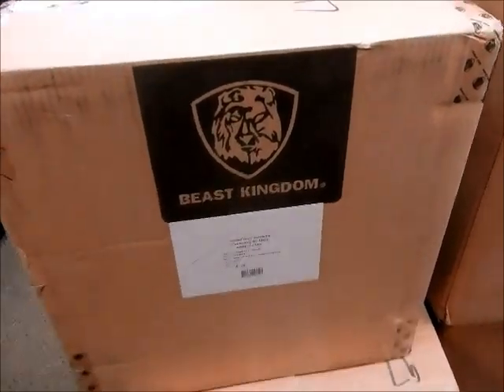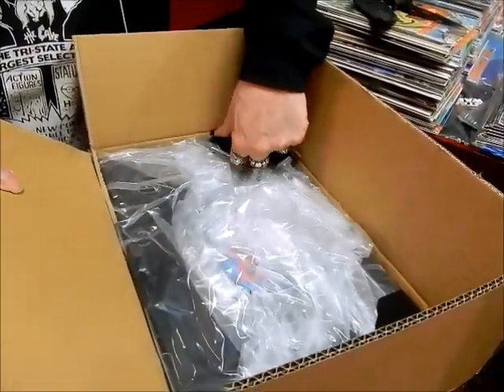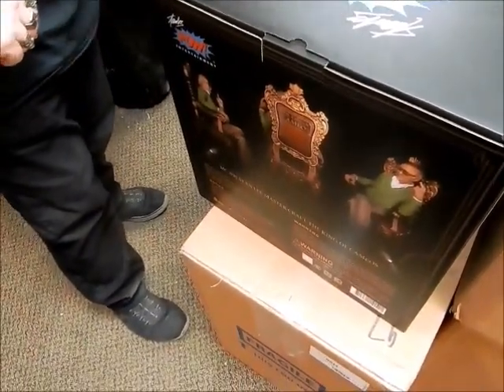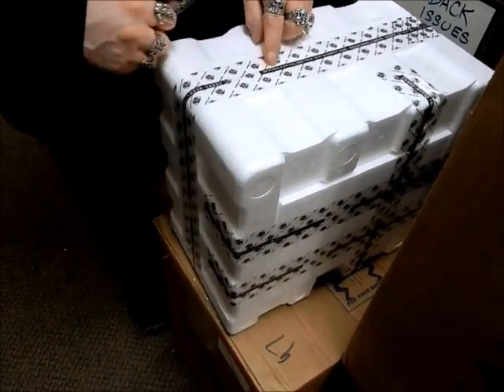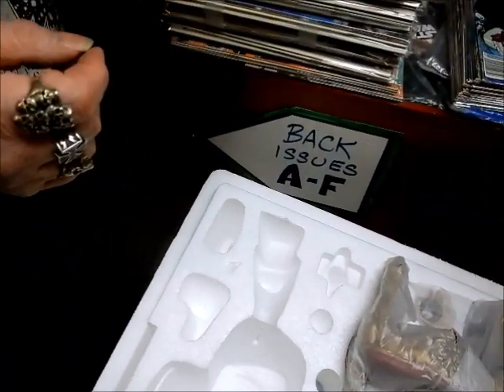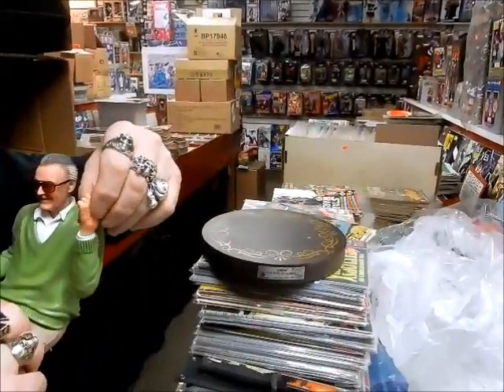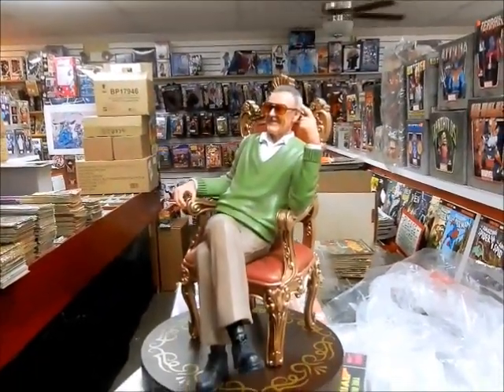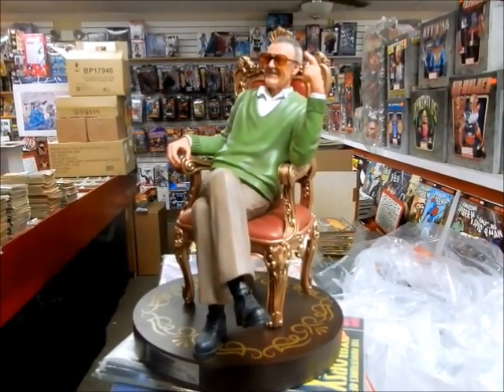Unboxing STAN LEE King of Cameos Master Craft Statue 1007/1922 4/1/22 @ JC'S Comics N' More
stanlee kingofcameos mastercraft marvelcomics This is video 1199 Unboxing one of the new STAN LEE King of Cameos Master Craft Statues April 1, 2022 @ JC'S Comics N' More: Your Pop Culture Super-Store 6725 W Central Ave Toledo, OH 43617 , e-mail & Follow JC'S on Instagram @ jcscomicsnmore.